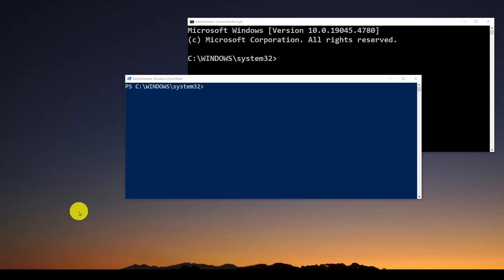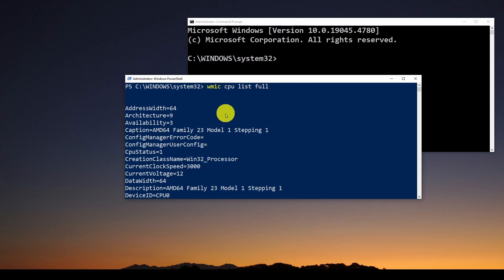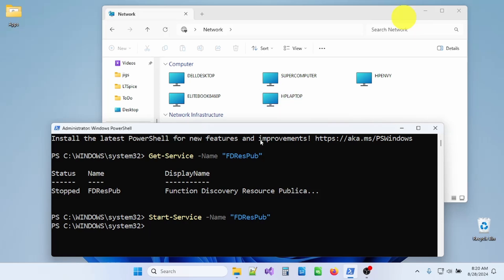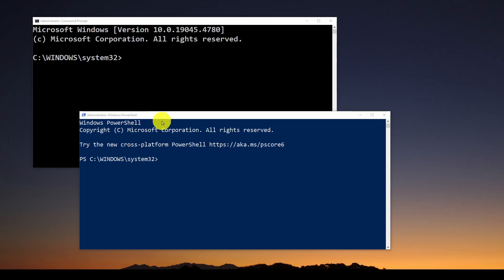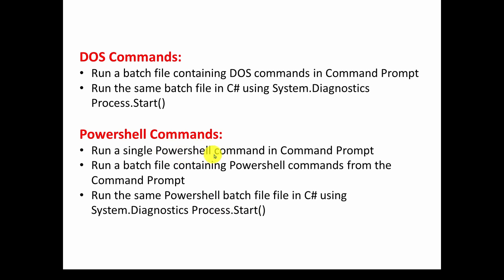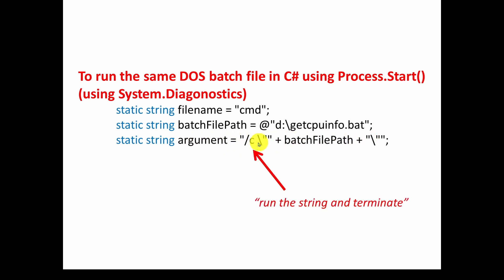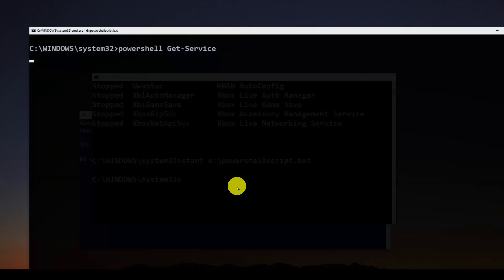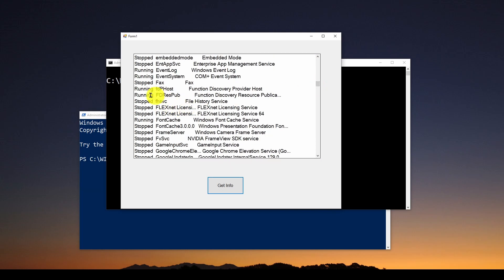C# Visual Studio How to Run Scripts and Batch Files Part 1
A simple tutorial showing you what Windows batch files and script files are, how to create them, and how to create a C# Visual Studio application to run them